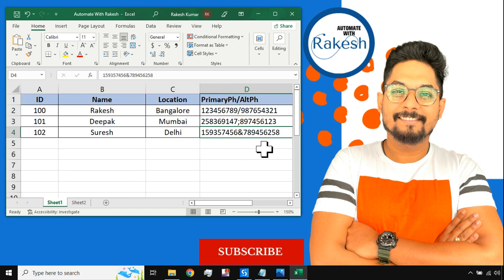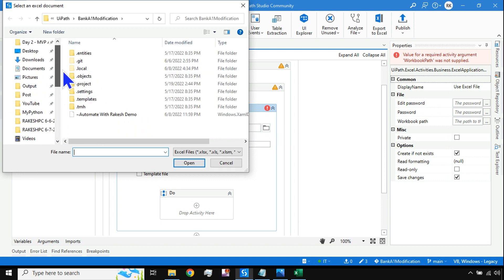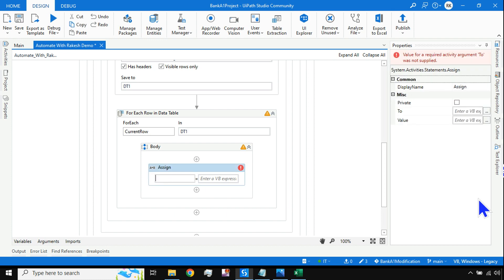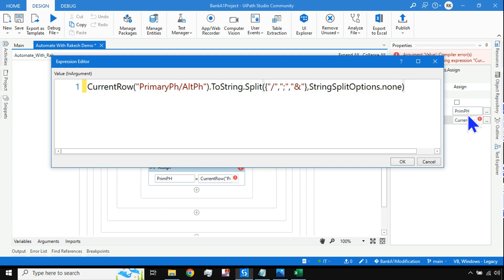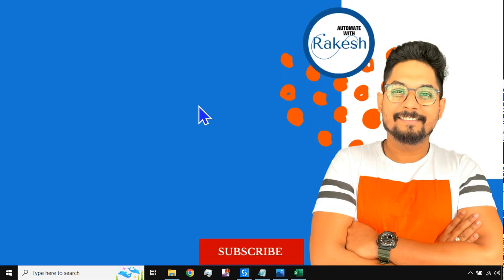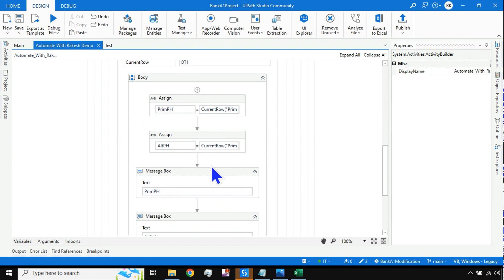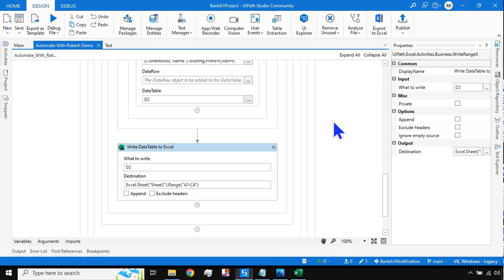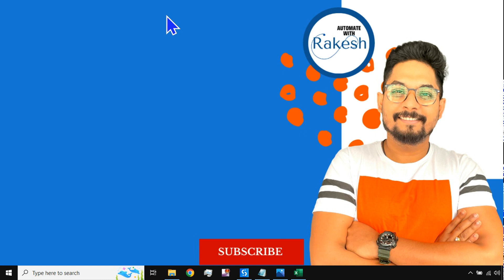Excel Use Case 1 Solution - UiPath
In this Video: Find the solution for the previous Excel Use Case in UiPath
Important Links: